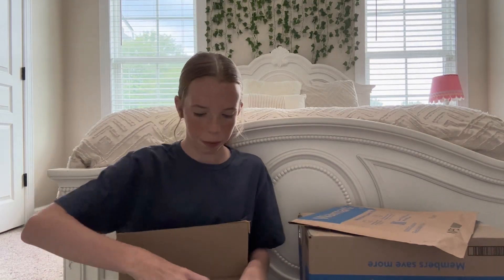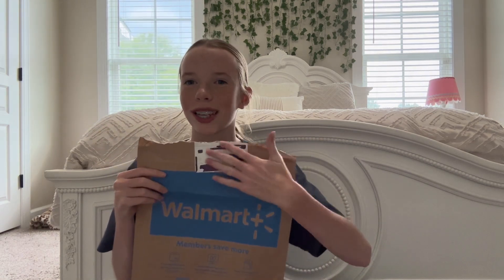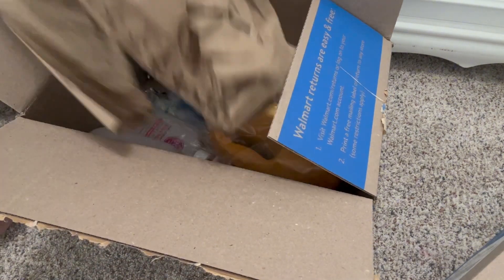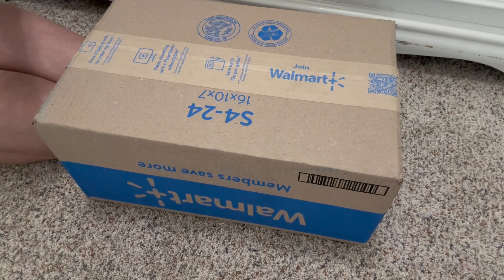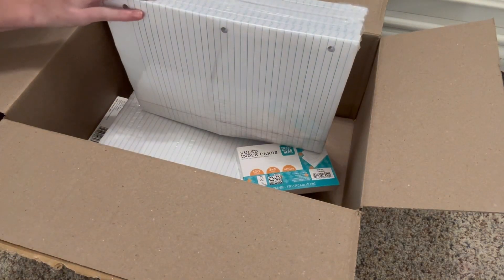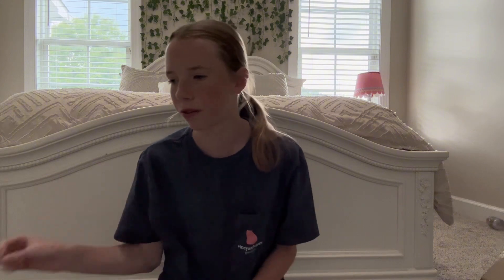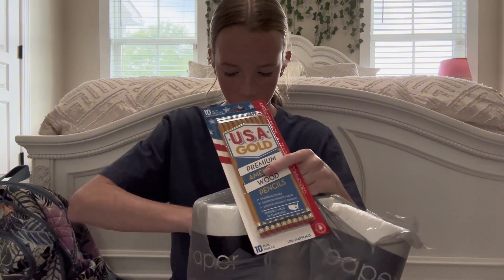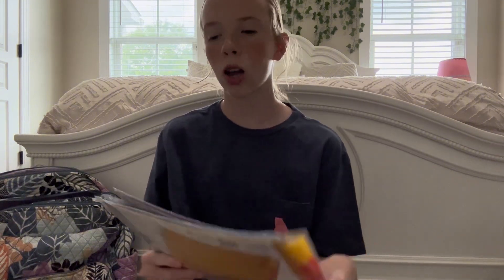School Supplies Haul!!!